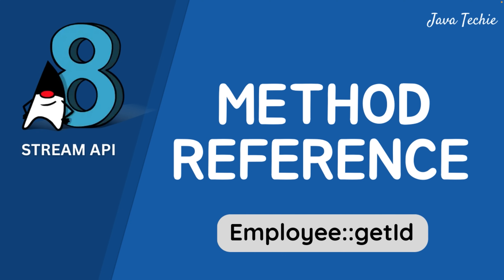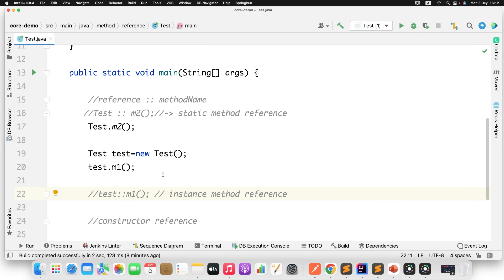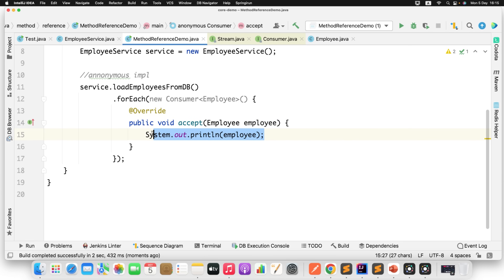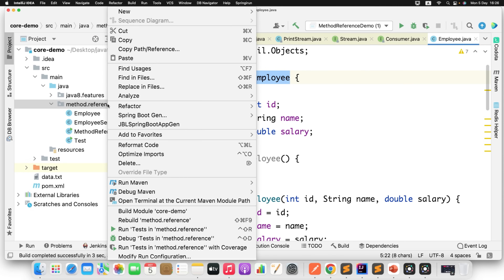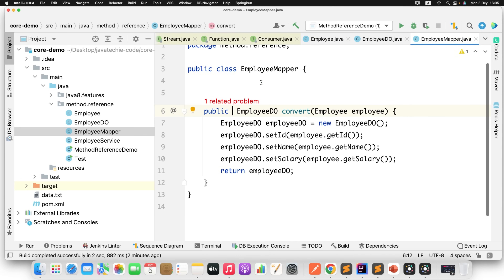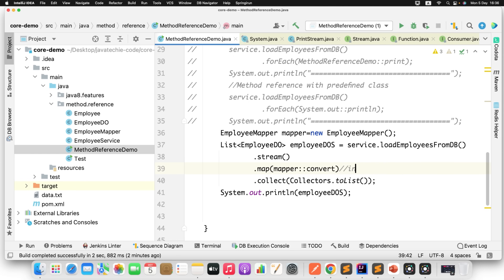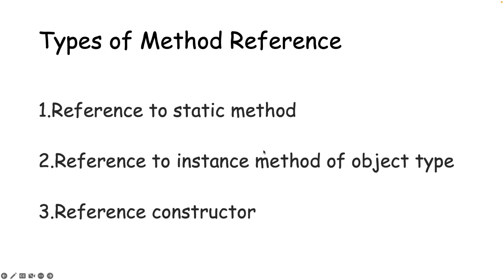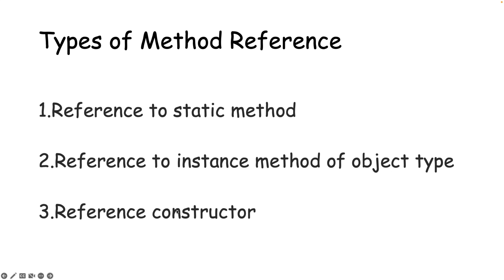Method Reference in Java 8 ♨️ | Explained With Examples | Interview QA | JavaTechie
In this tutorial, we will see what are Method references and how can we use it with Detailed Explanation